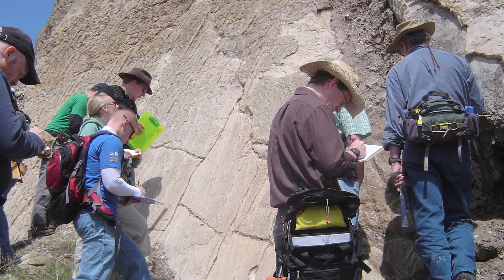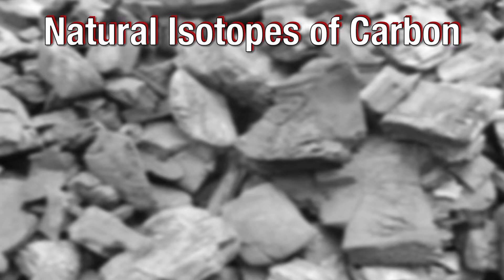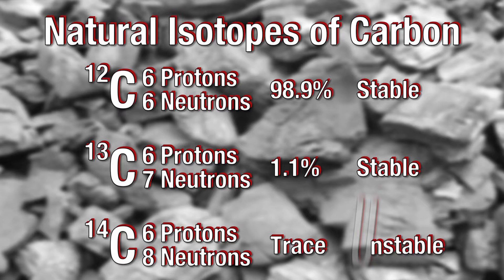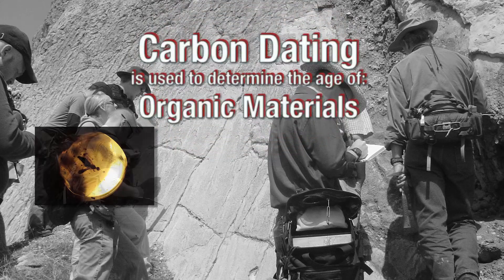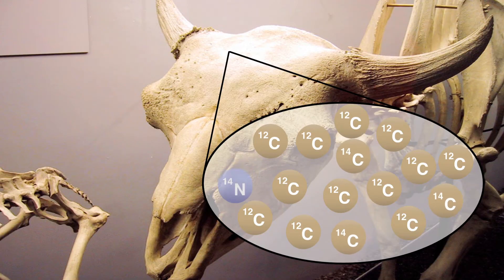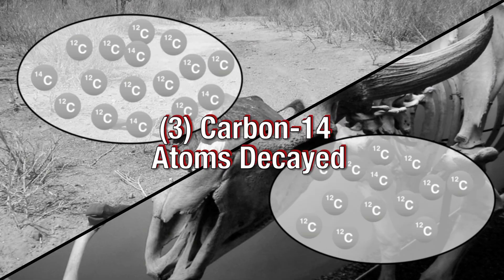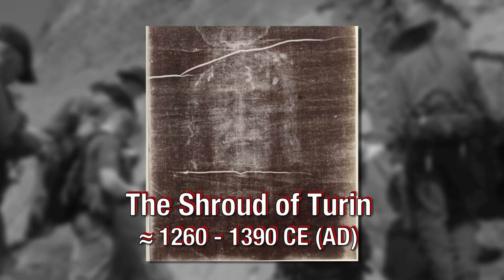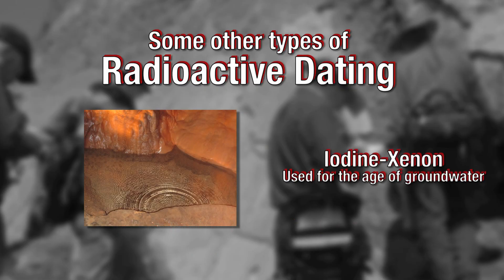SC.7.E.6.3 Time Flies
Students will about the different types of radioactive dating.

Florida Sunshine State Standards SC.7.E.6.3: Identify current methods for measuring the age of Earth and its parts, including the law of superposition and radioactive dating.